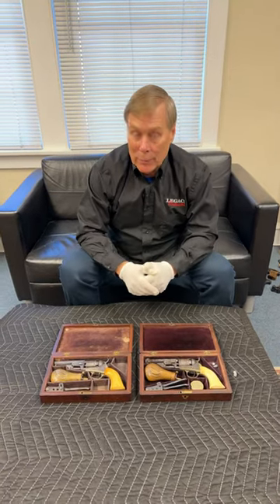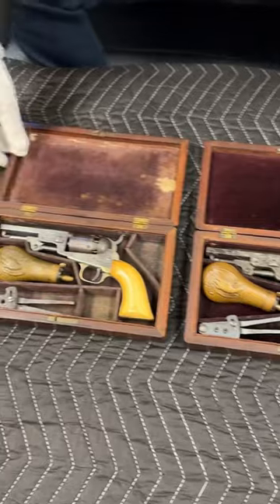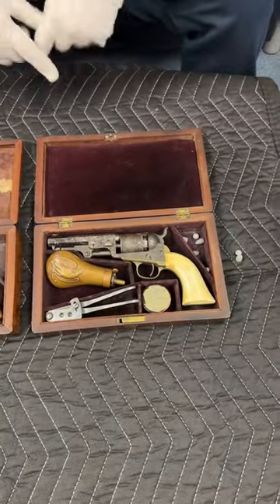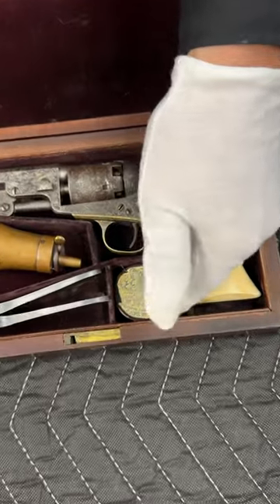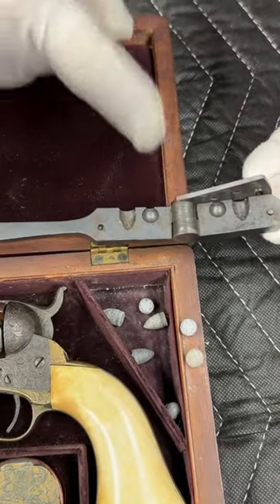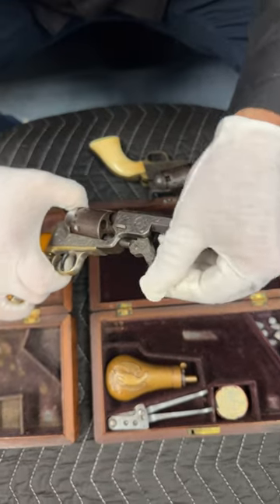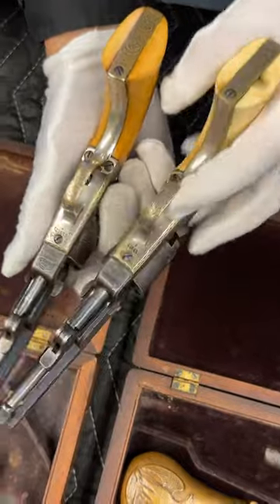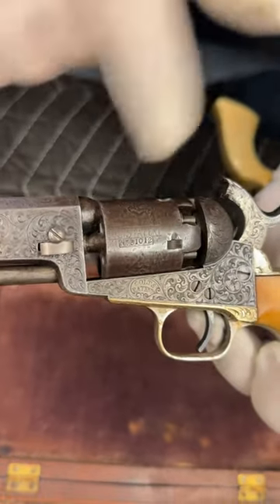Twin Colt Model 1849 Pocket Revolvers